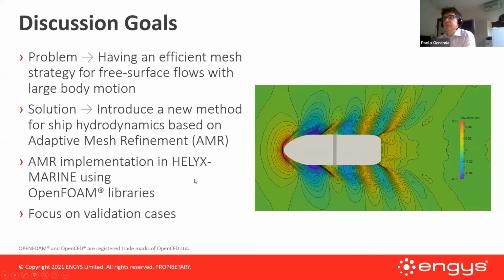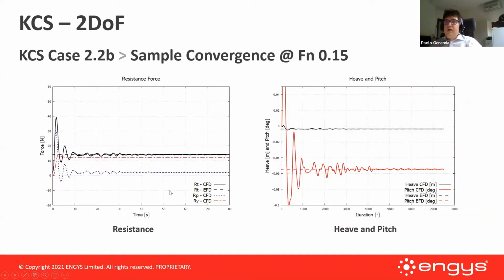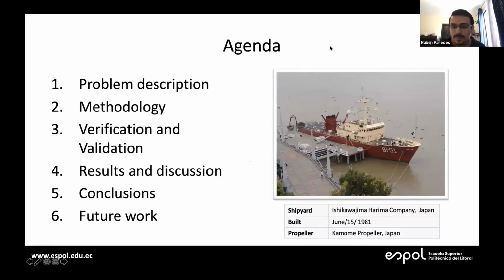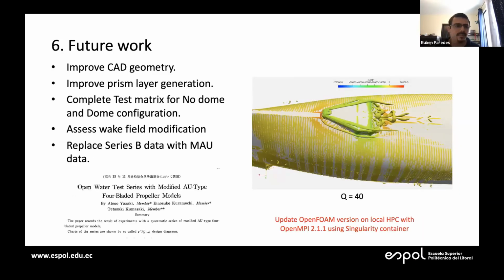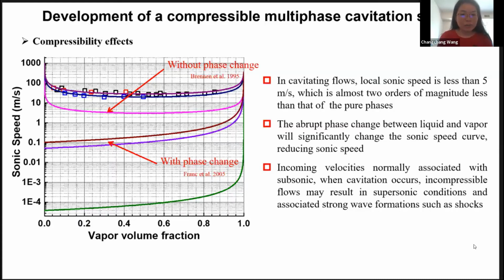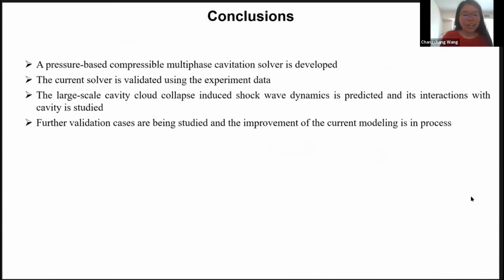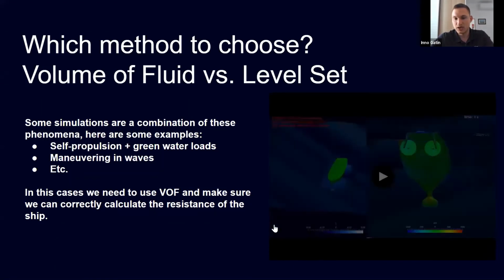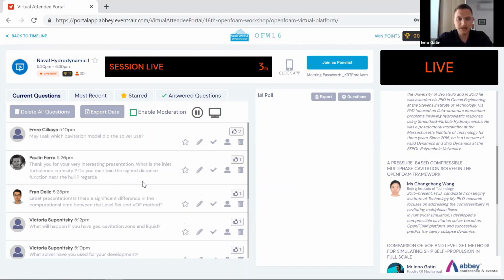[16th OpenFOAM Workshop] Naval Hydrodynamic I